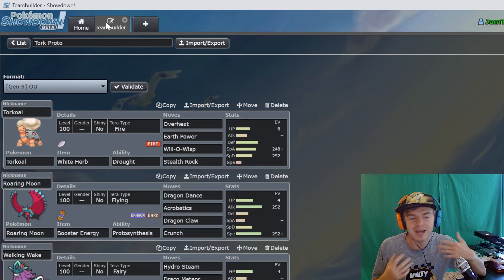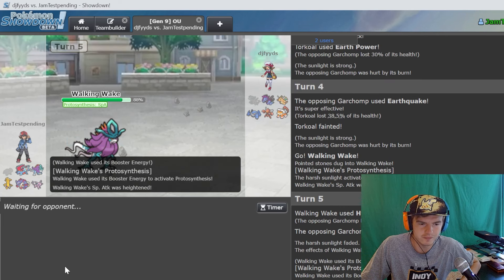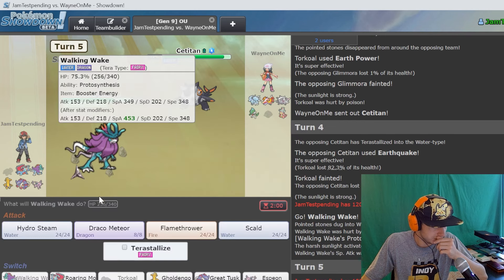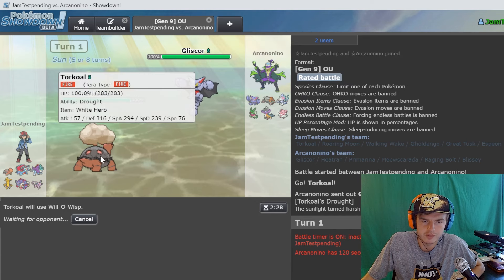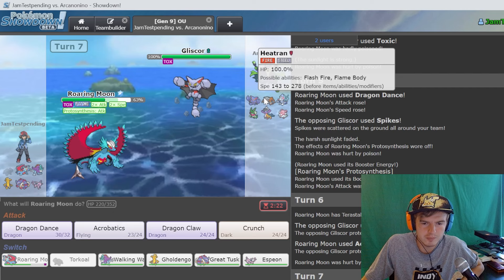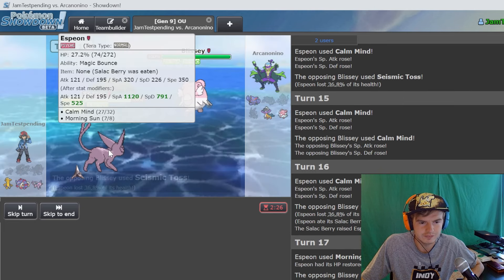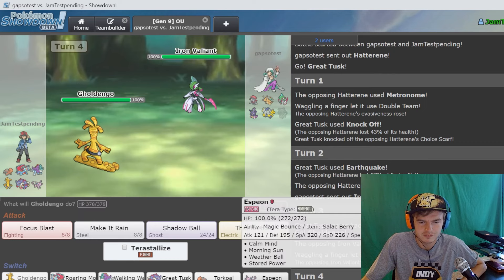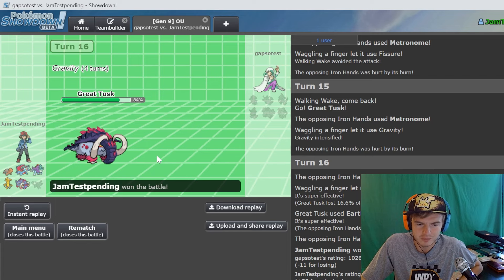ESPEON SUN TEAM SHENANIGANS!!! | Pokemon Showdown Live Battles